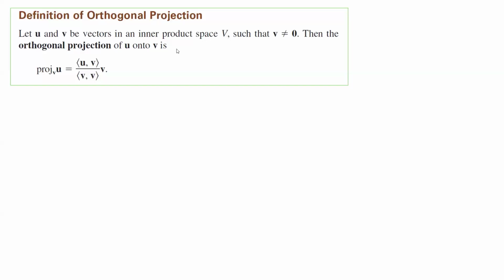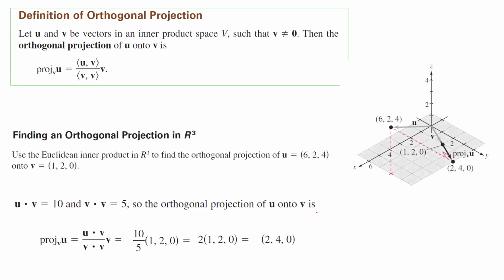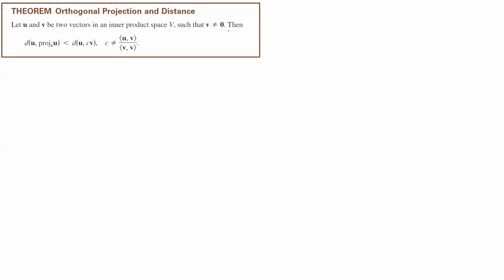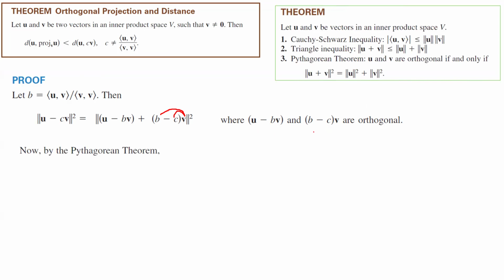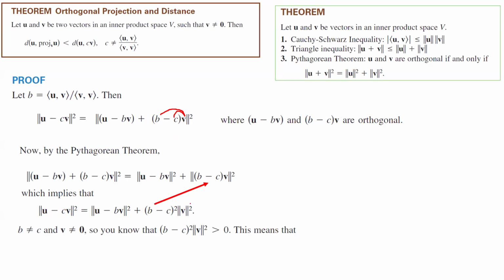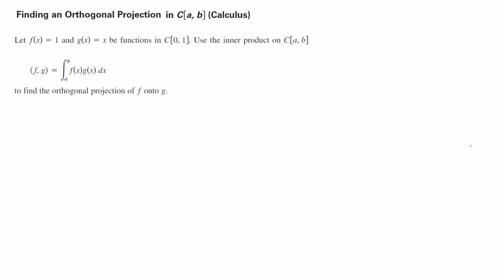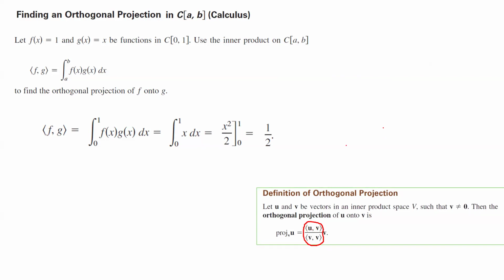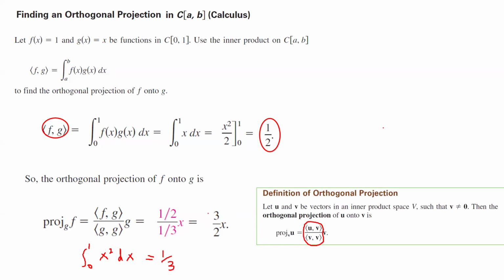Orthogonal Projection for C[a,b] Vector Space of Continuous Functions Definite Integrals